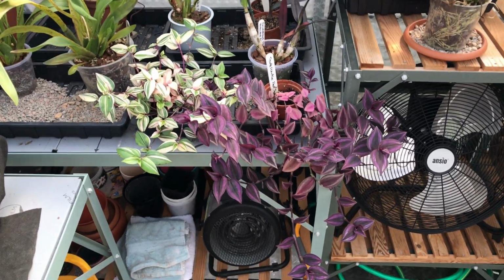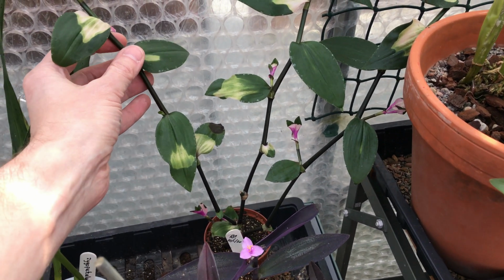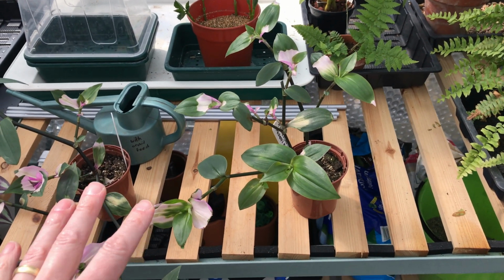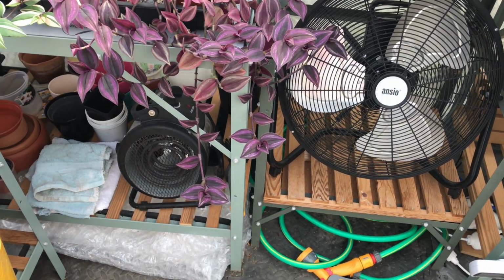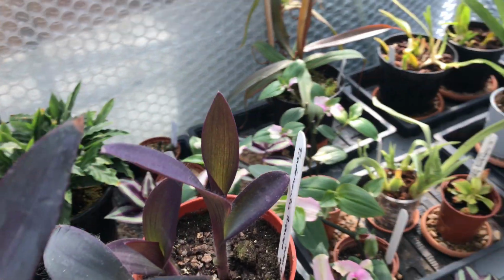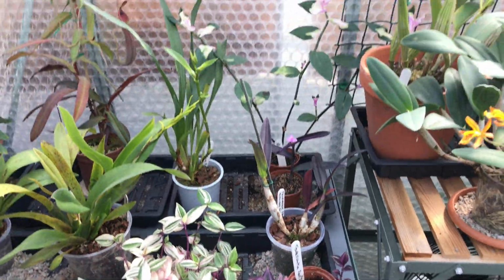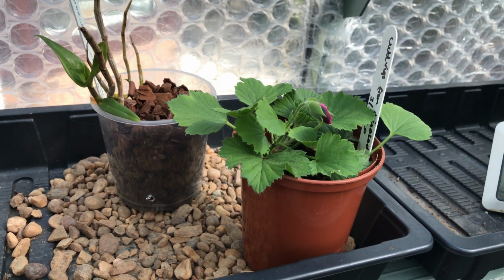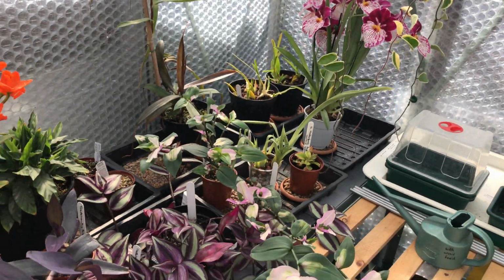TRADESCANTIA GROWTH HABITS - trailing or bushy?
In today's video we look at TRADESCANTIA GROWTH HABITS - and how pinching out the growing tips can change how a Wandering Jew (Tradescantia) will grow and look. But it has varying effects and different cultivars of Tradescantia, so we compare and contrast the results of my tests on my own plants.
We also take a look at a couple of diseased Tradescantia Tricolor Minima and discuss what I propose to do with them, as well as some of the possible causes.
Cultivars shown in this video include the one mentioned above, plus:
-Tradescantia fluminensis 'Maidens' Blush'
-Tradescantia Purpurea
-Tradescantia Zebrina

CHAPTERS
0:00 TRADESCANTIA GROWTH HABITS - trailing or bushy? Part 2 of 3: INTRO
0:25 TRADECSANTIA TRICOLOR MINIMA
0:54 TRADESCANTIA RED JEWEL
1:34 TRADESCANTIA PURPUREA
1:55 TRADESCANTIA MAIDEN'S BLUSH
2:33 TRADESCANTIA GROWTH HABITS
4:55 TRADESCANTIA ZEBRINA
5:45 A BUSHY TRADESCANTIA RED JEWEL
7:49 POTTING MEDIA FOR TRADESCANTIA CUTTINGS
8:59 PRUNING AND RESTARTING A TRADESCANTIA TRICOLOR MINIMA